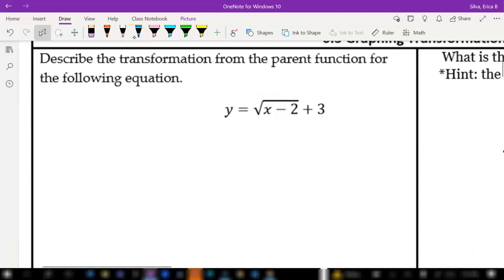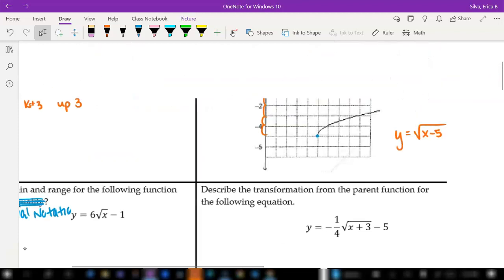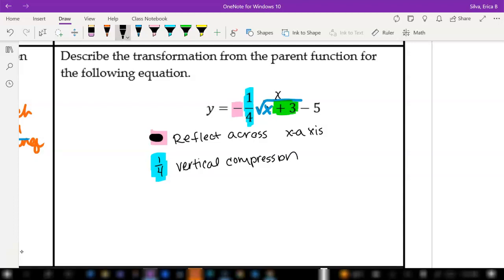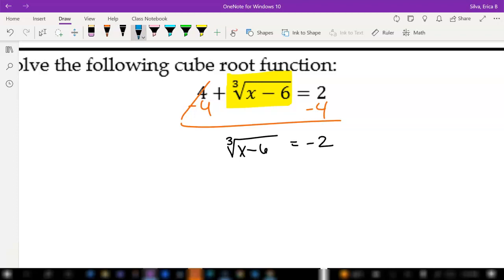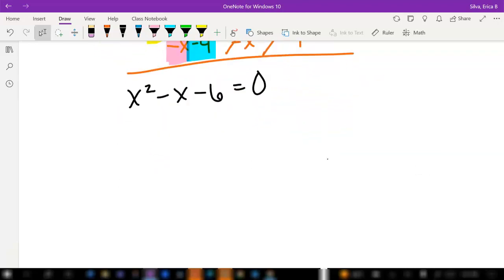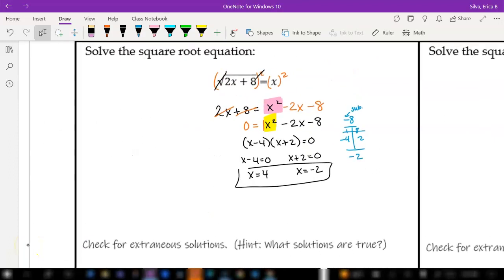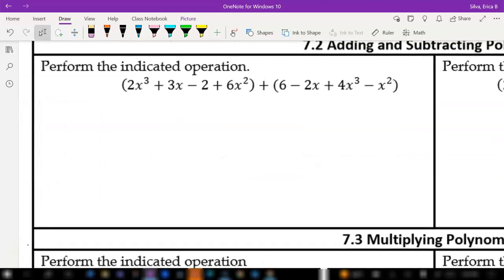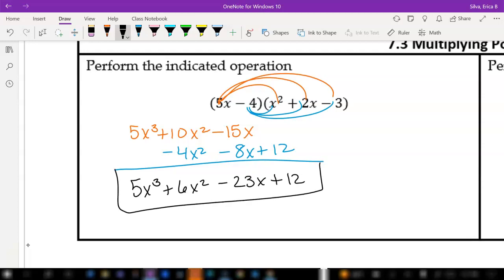Part 1: Alg 2 Semester Review